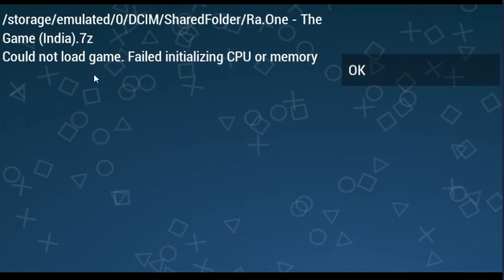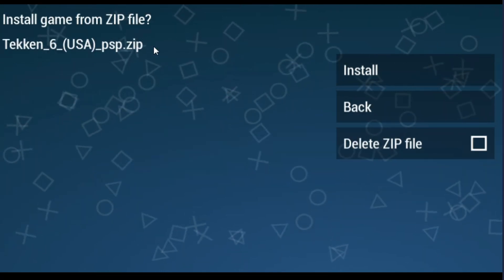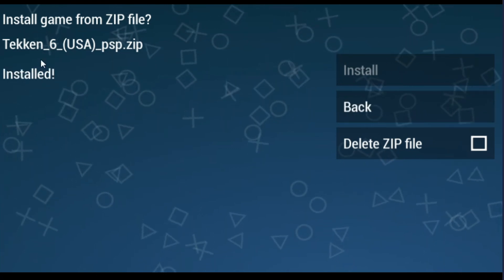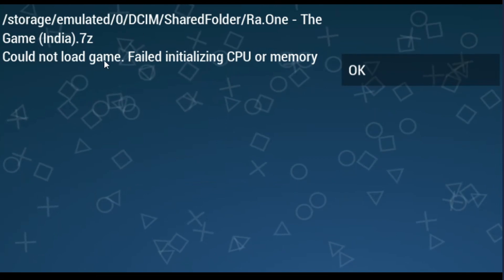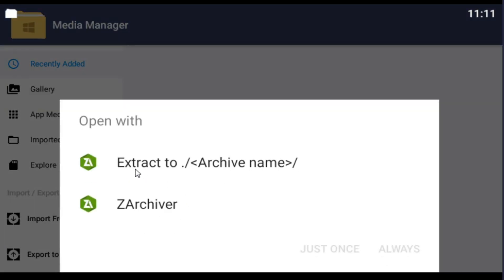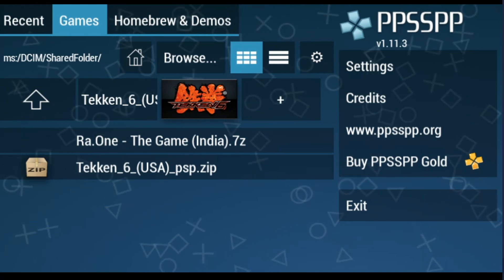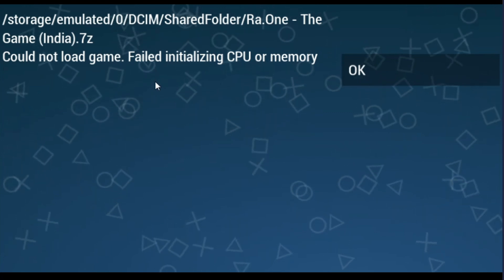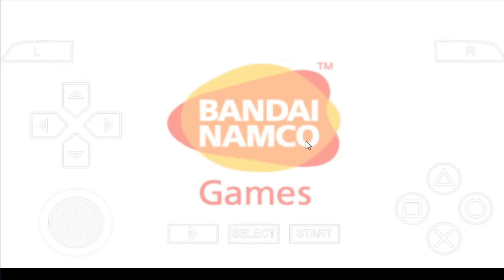Could not load Game Failed initializing Cpu or Memory Error on PPSSPP Emulator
Hello Friends,
this tutorial will show you how can you fix Could not load Game Failed initializing Cpu or Memory Error on PPSSPP Emulator.